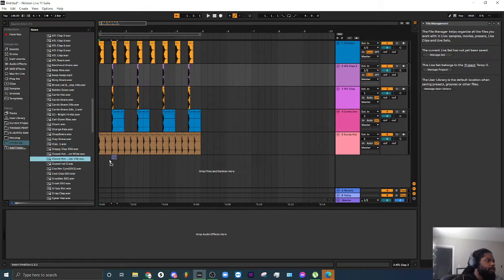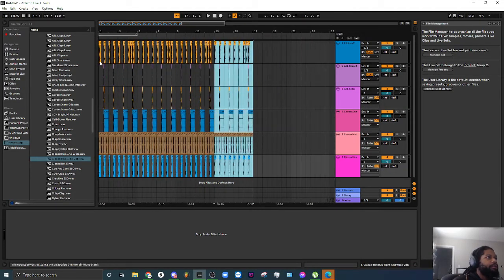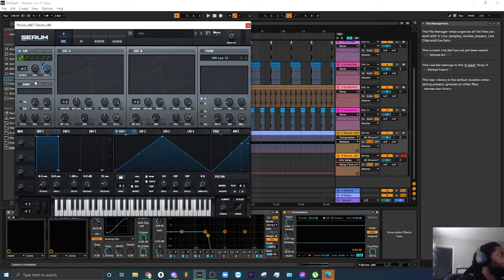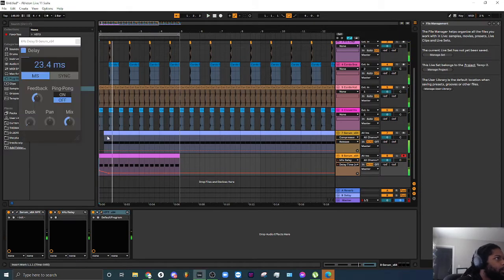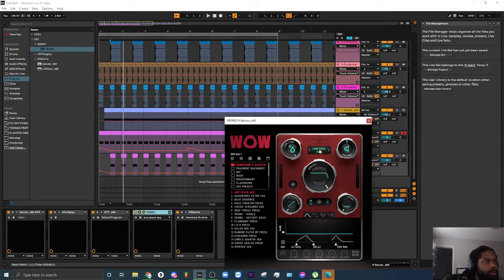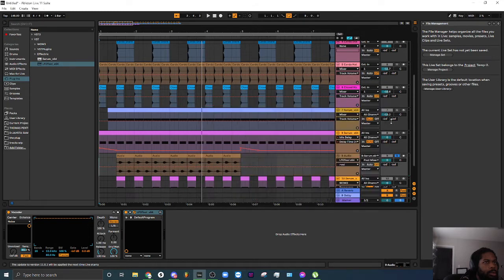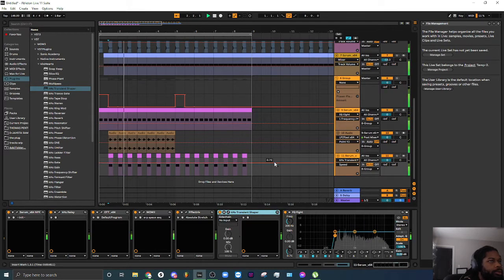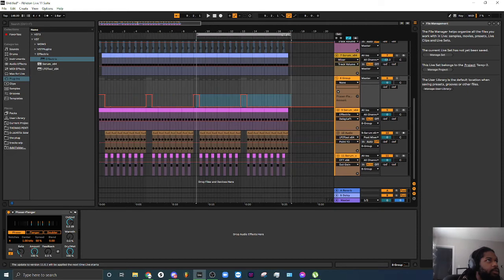Dizzy III production session in Ableton (part 1)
figured id just show you guys a little insight on how i got about producing tracks!!